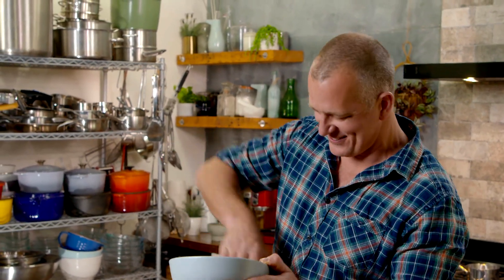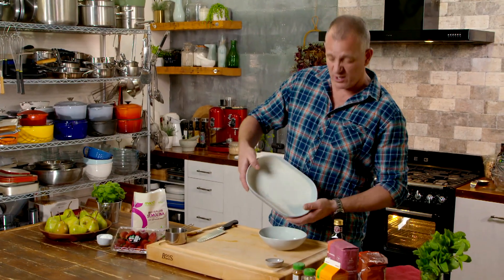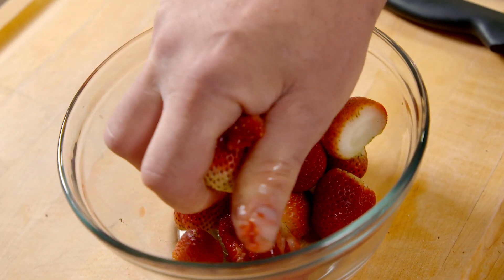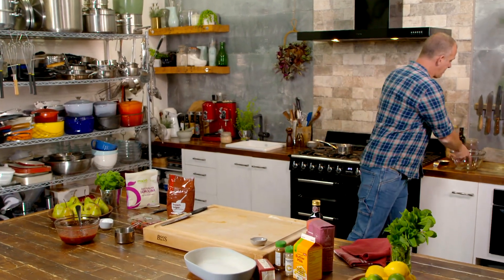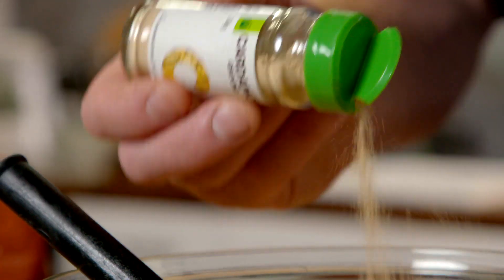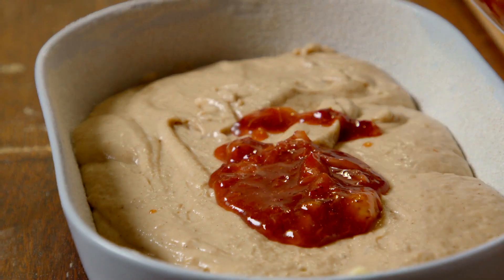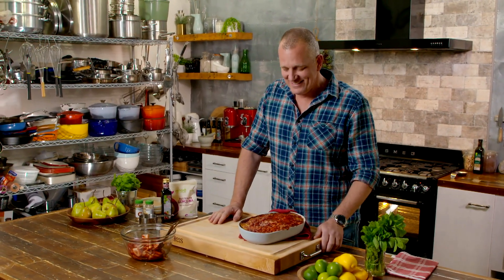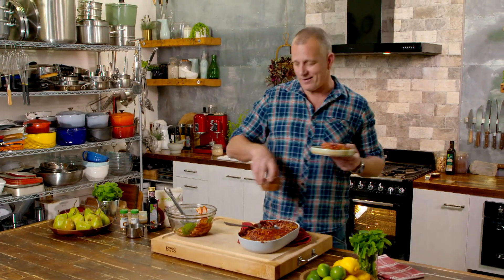Strawberry and Cardamon Cake | Great Food Ideas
This channel delivers you the freshest food ideas, from local delicacies to world-class cooking tutorials, get inspired to unlock your inner foodie.

Great Food Ideas#